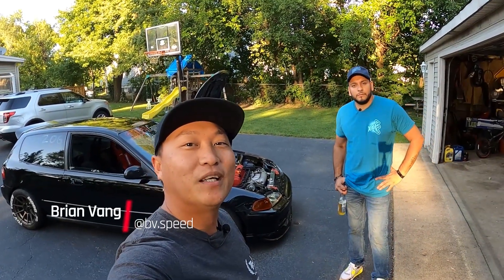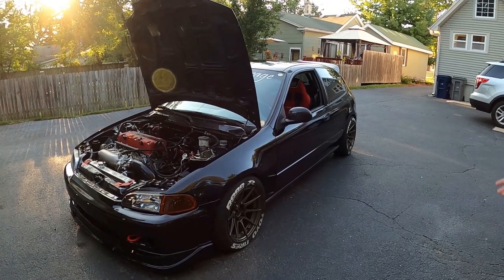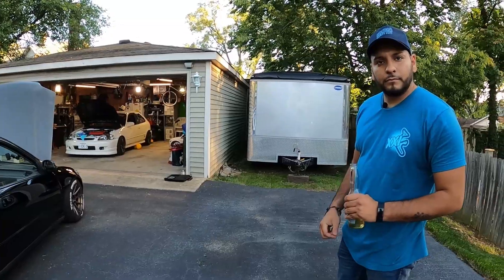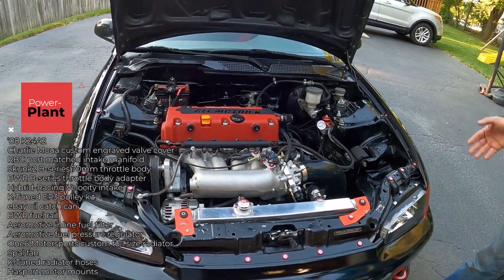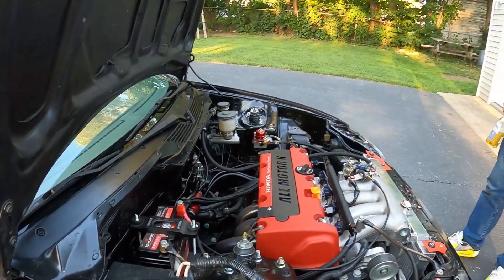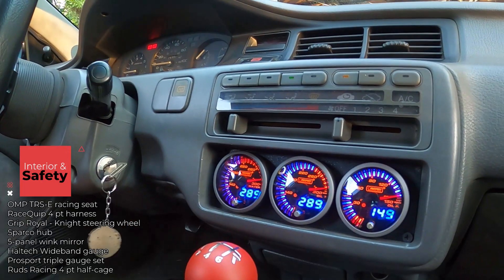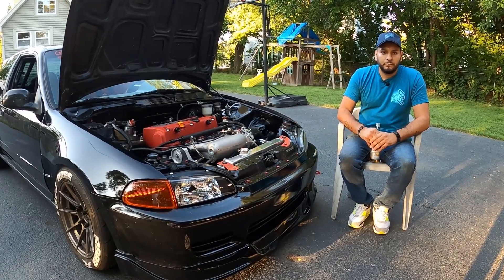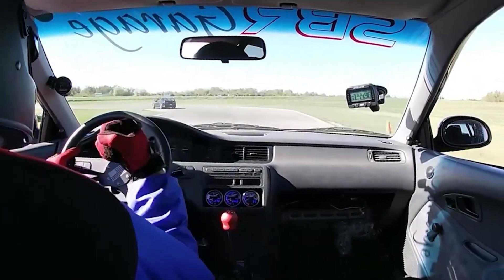Alberto's K24 '93 Civic EG Hatch - TCR #004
Hey, Friends! Welcome back to another Track Car Review! I'm excited to present to you another Civic EG hatchback powered by a healthy K24A2 from a TSX. Black with bronze wheels, sound familiar? Haha! I had a good time chatting with Alberto about his car and his experiences out on track. Sometimes we go through some tough times and we experience some crummy situations, but when we bounce back stronger than ever, that's what counts! This car and owner is a prime example of that.

Brian - @bv.speed
Alberto - @maad_k_eg

Dad hats now available!!!

If you're new here, get up to date on my B-series VTEC Honda Civic EG track car build with these time lapse videos: